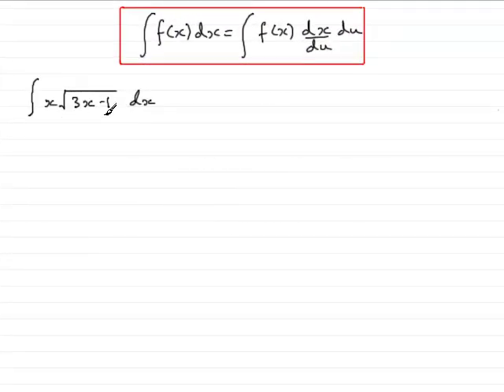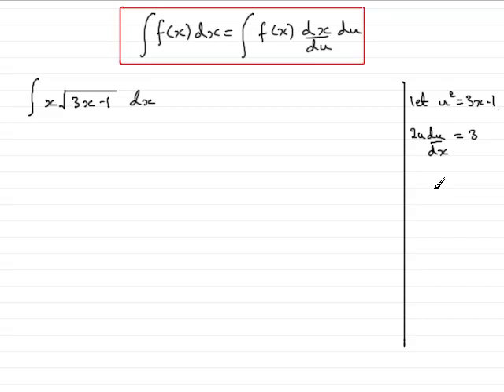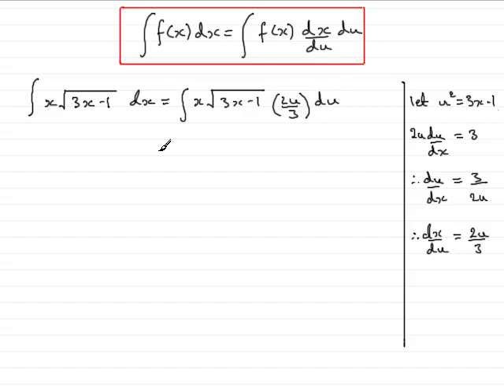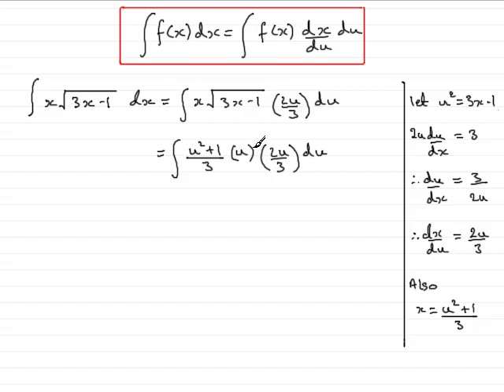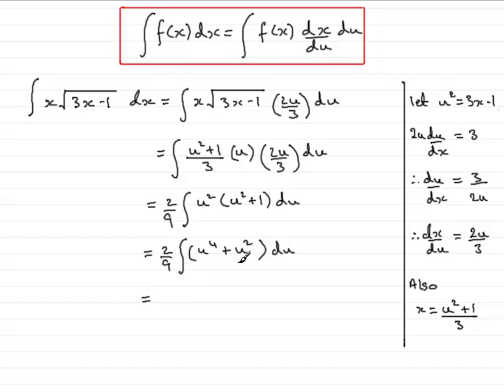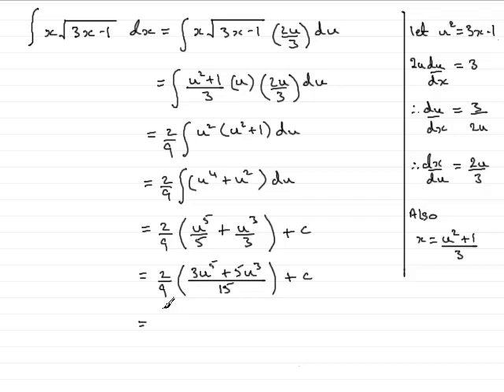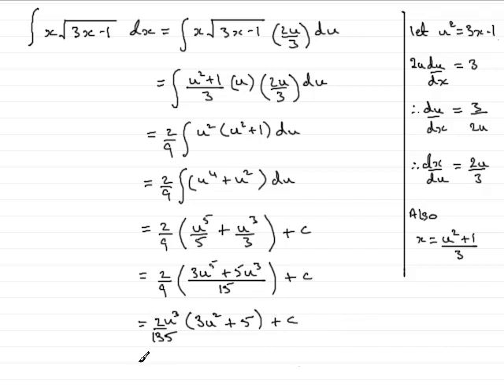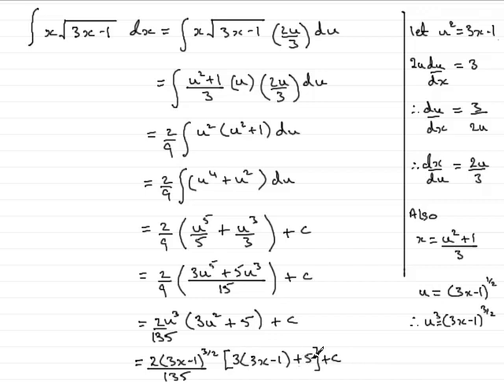Integration by Substitution - Square root types : ExamSolutions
Tutorial on integration by substitution of square root type functions.